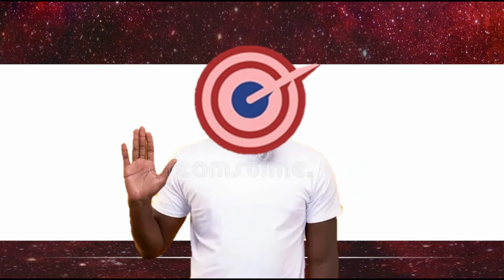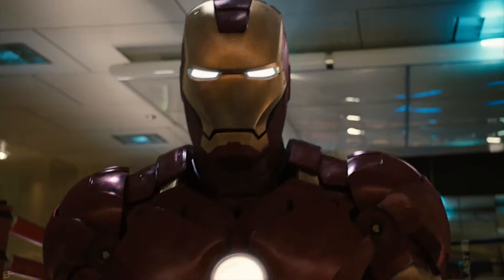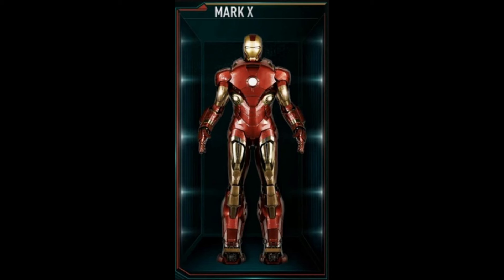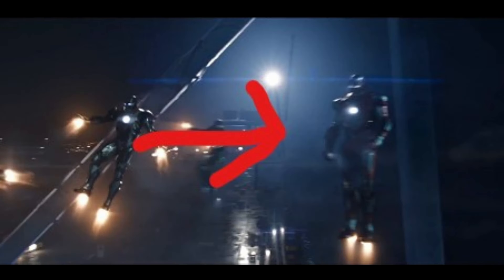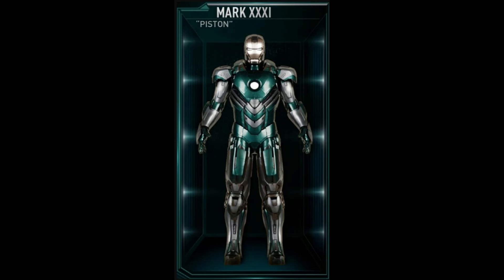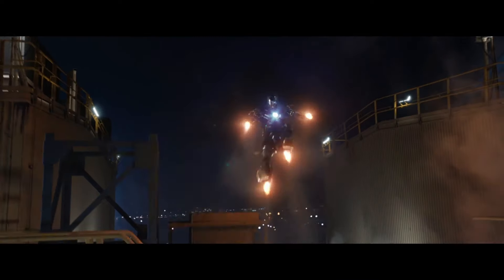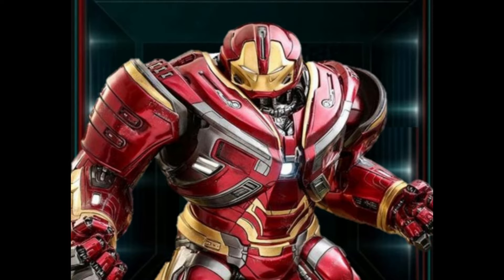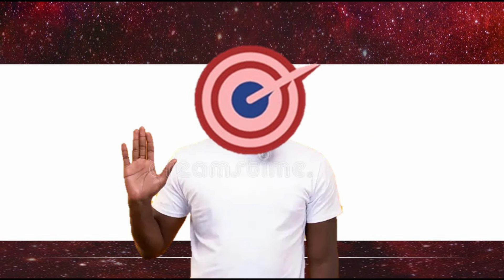Every Iron Man Suit RANKED (Tier List)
Welcome to Obscure MCU! In this video, I'll be ranking every Iron Man Suit in the Infinity Saga and placing them on a tier list!

make your own list here!

Special Thank you to my Patrons;
Jake Shelton
Adrian Dawson